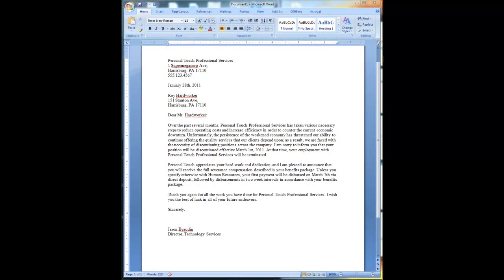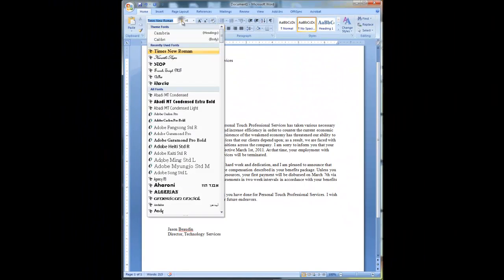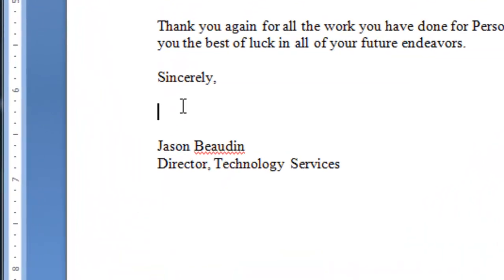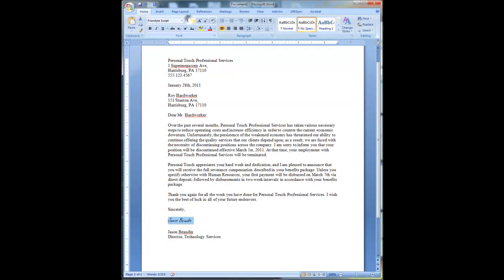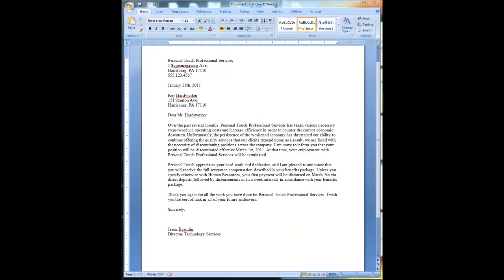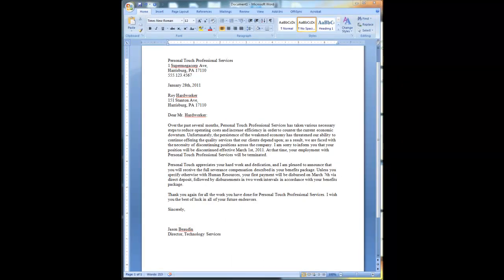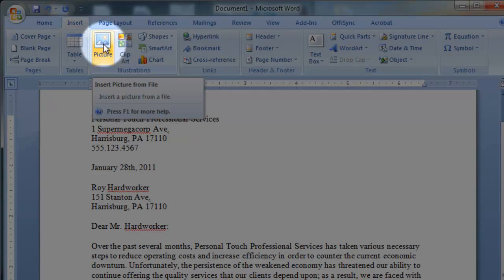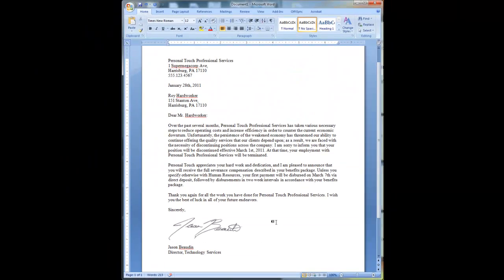"Signing" Digital Letters - Two Methods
A brief run down of two easy methods for signing digital letters.